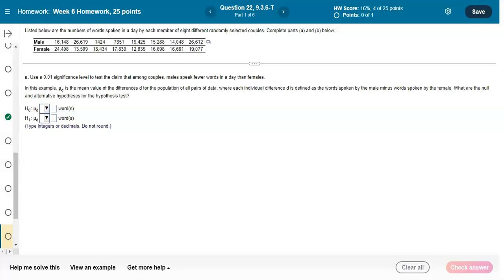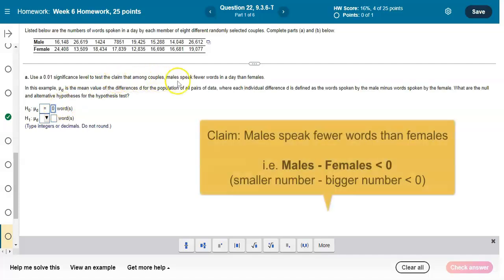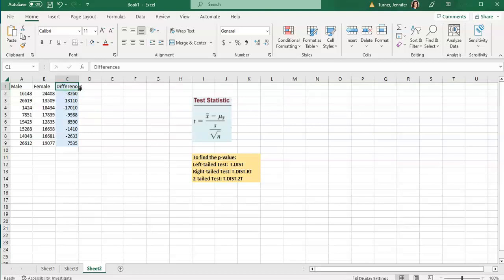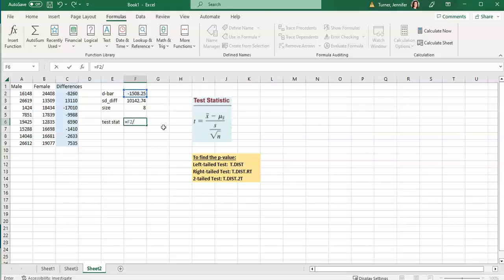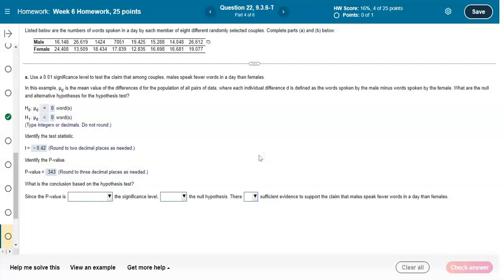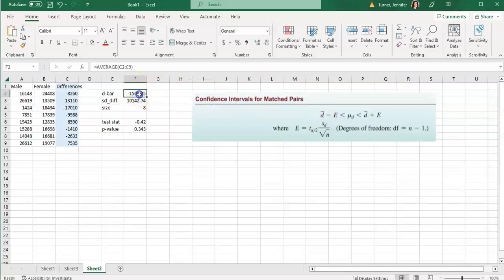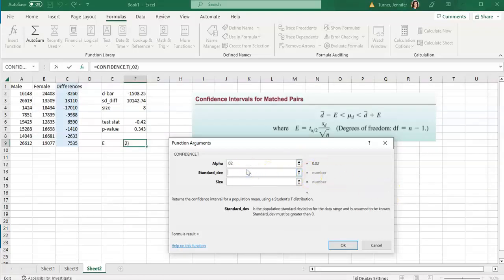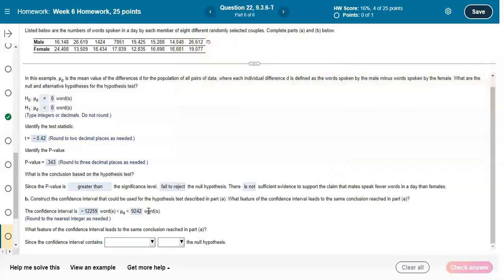Hypothesis Test for Matched Pairs using Excel